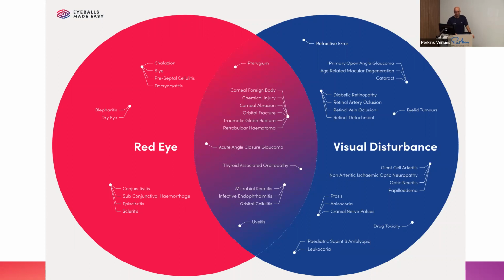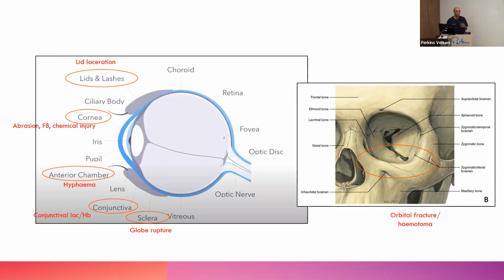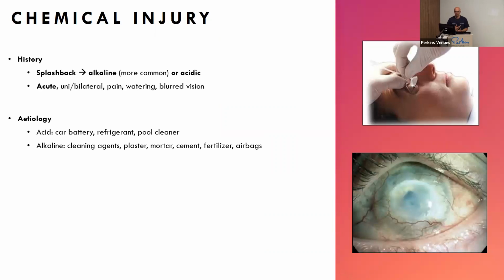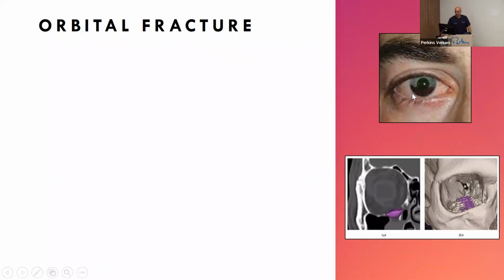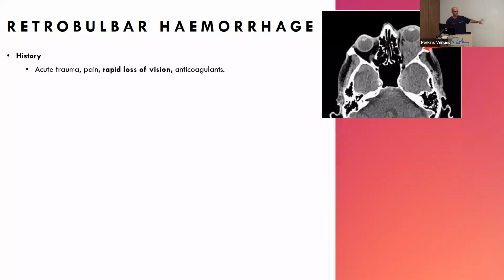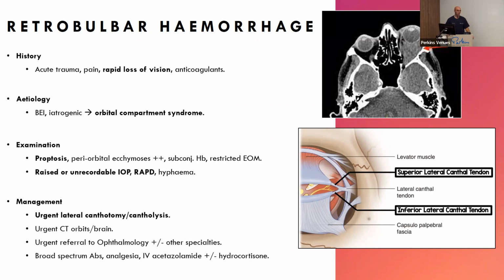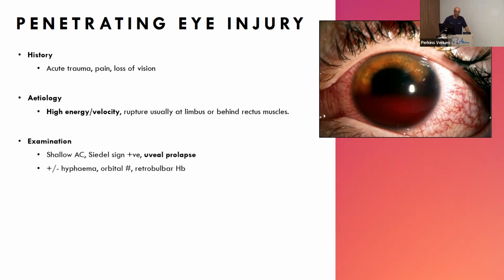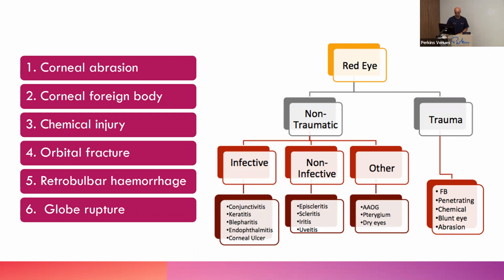Ocular trauma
This lecture covers common and urgent eye injuries, which are often seen by General Practitioners and/or hospital Emergency Departments.